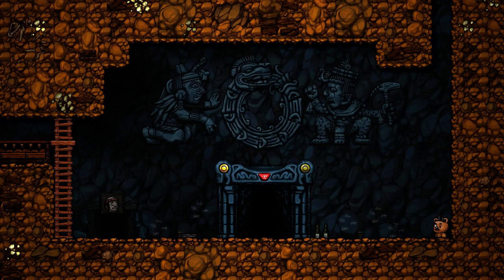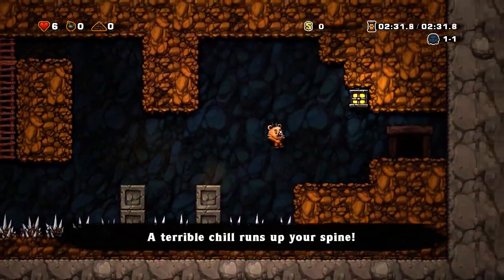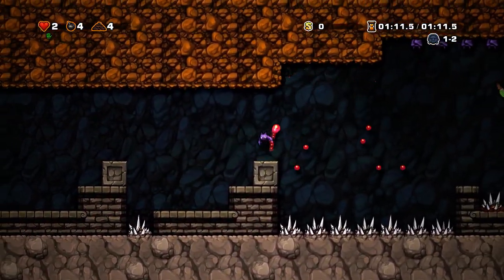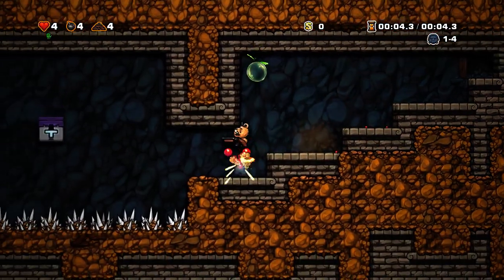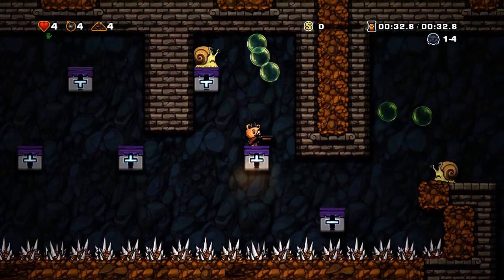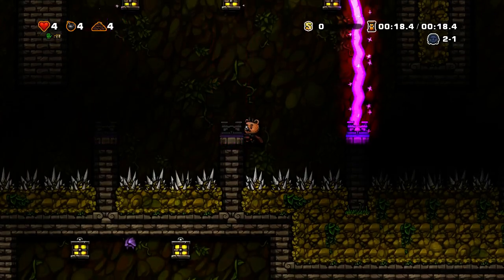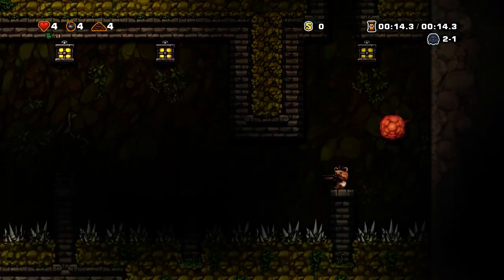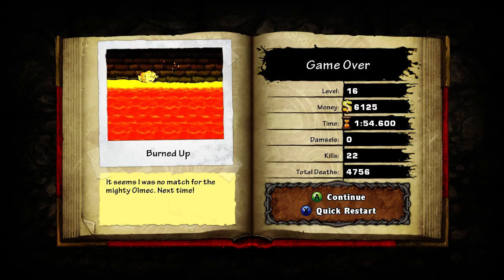Spelunky Custom Levels with Baer! - Shopkeeper Fortress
Submit your levels and I'll play them on the channel!

BaerTaffy T-shirts and other stuff!

Hi! I'm BaerTaffy, but people usually call me Baer. You can be people, too! The main focus of my channel is gameplay walkthrough videos, or "Let's Play" videos as they're more commonly known. I also host a series called "Baer-ly Played", where I do short and sweet game reviews. I'll also do game previews on occasion, and you can find me live streaming a whole bunch over on Twitch! Love you.